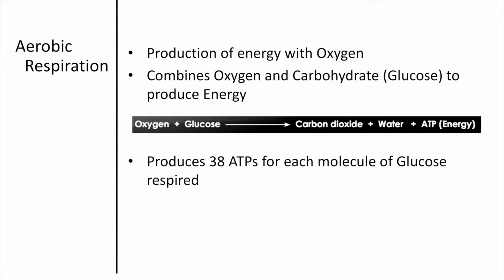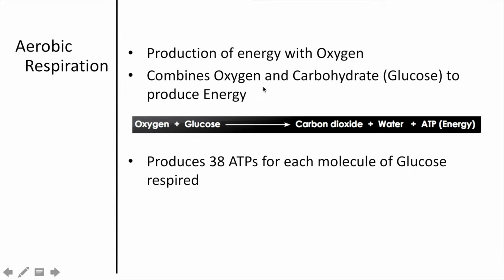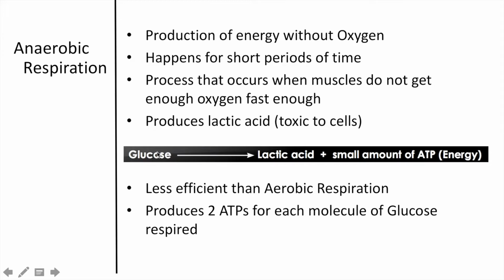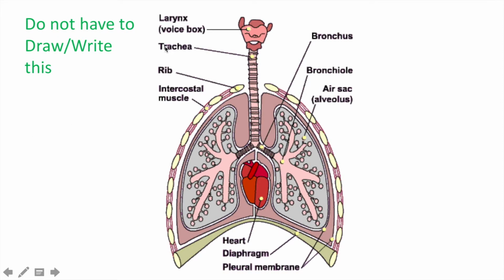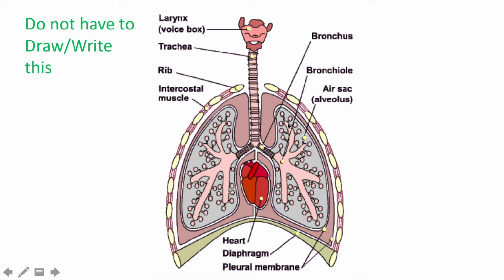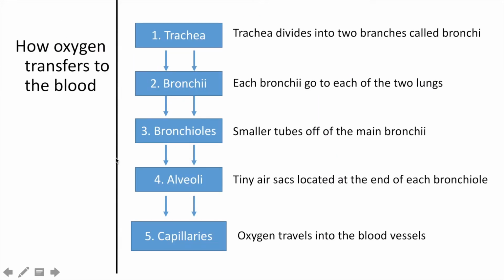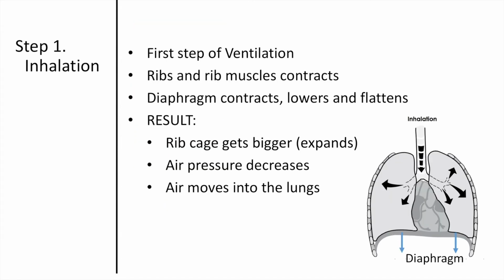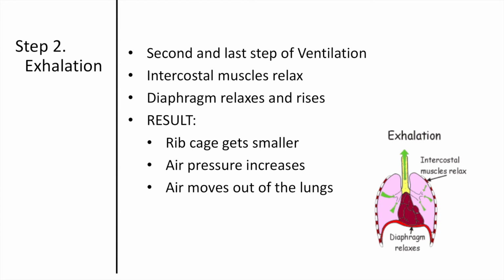TNOTES Respiration Ventilation